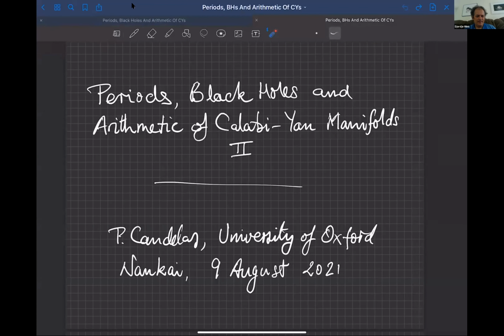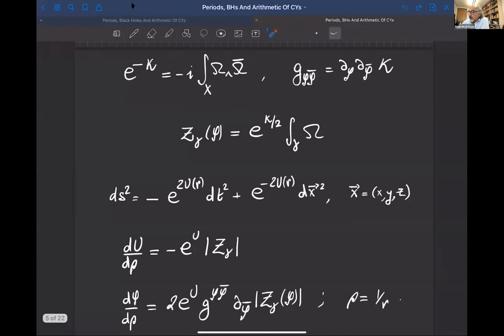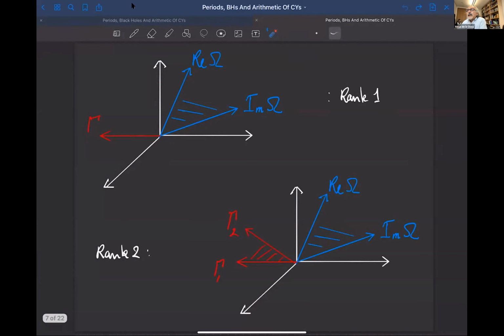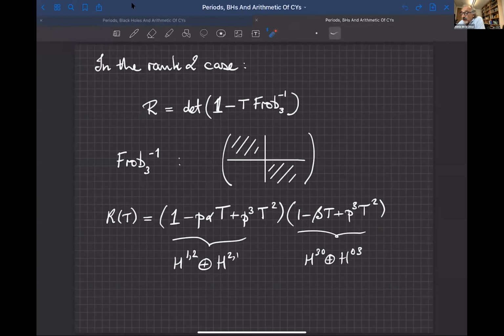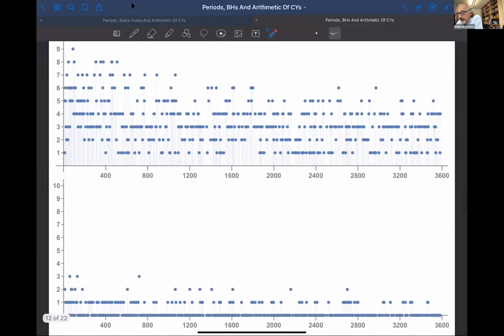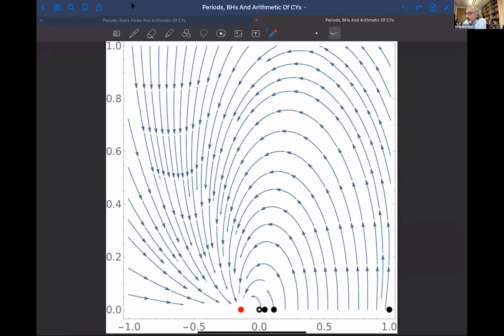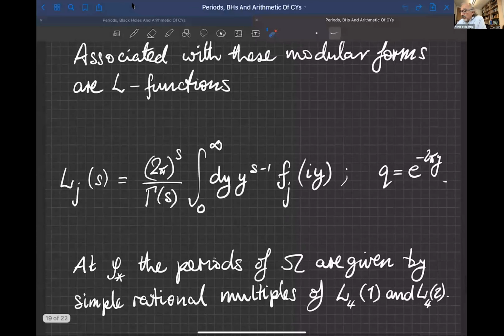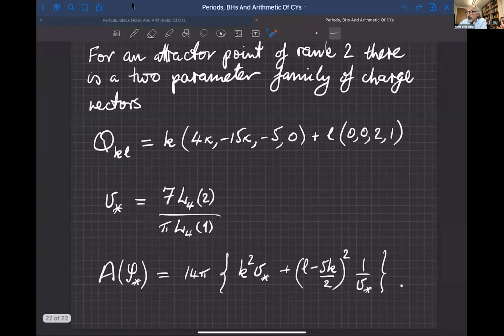Periods, Black Holes and the Arithmetic of Calabi-Yau Manifolds (part 2)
Talk by Philip Candelas